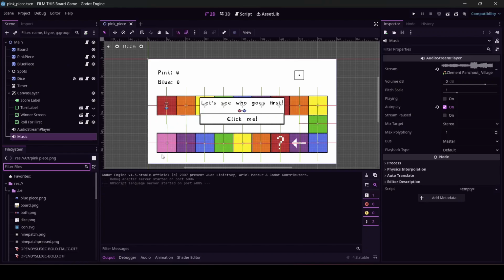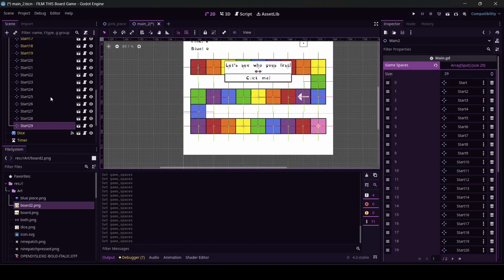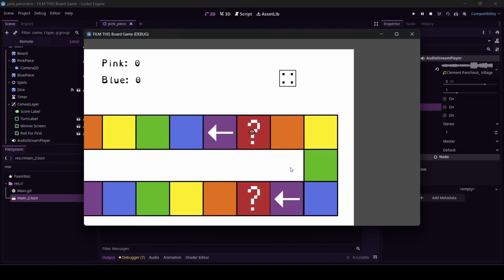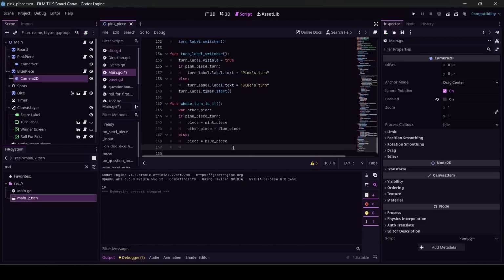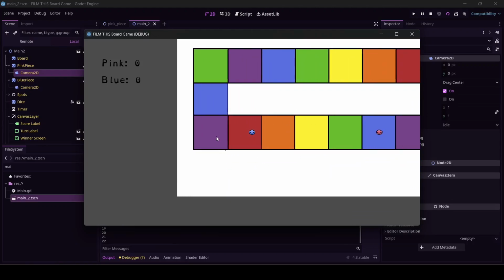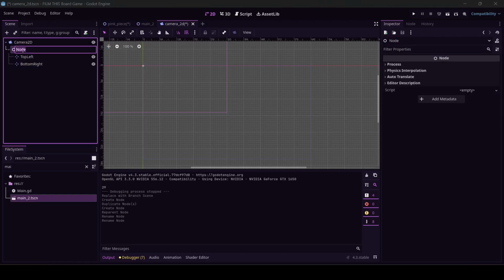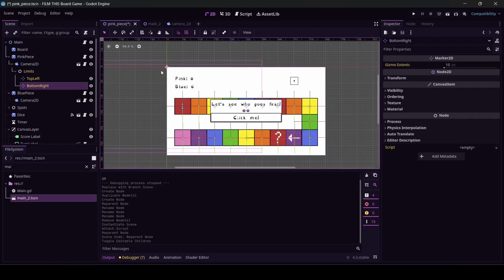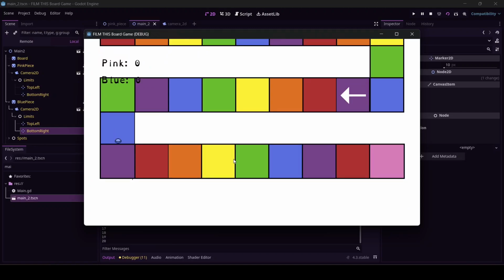Godot Board Game Tutorial 32 -- New Board and New Cameras